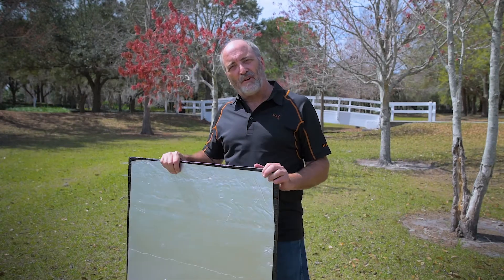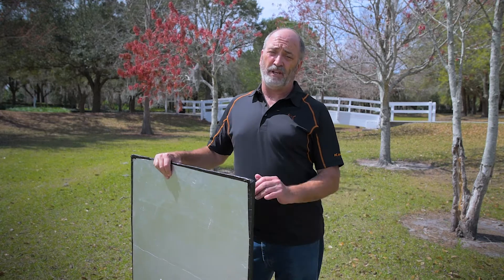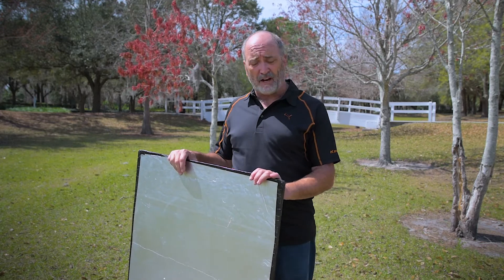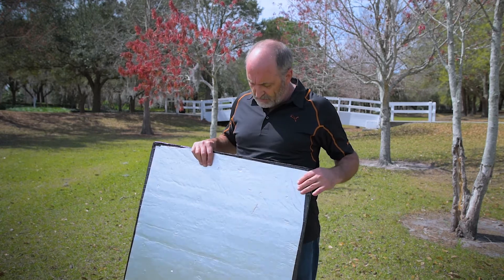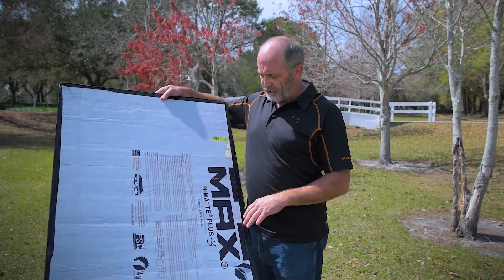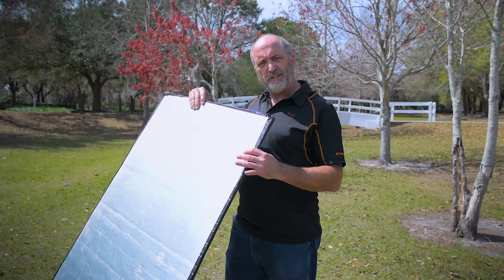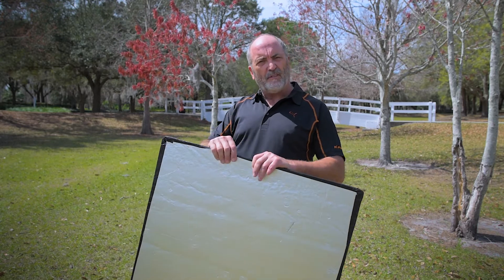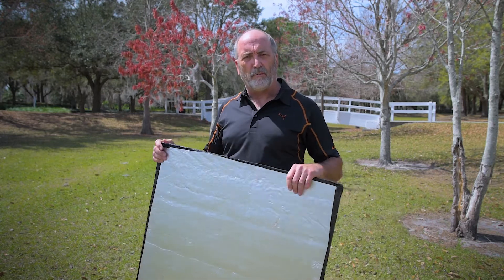PHOTO MINUTE Lesson Seven Reflector hack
Use common materials to use as a reflector/light modifier